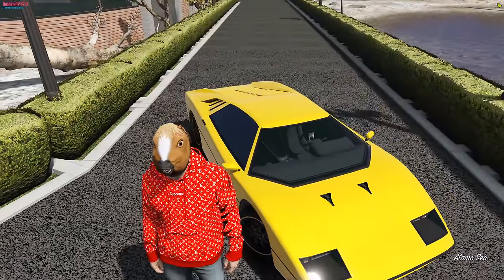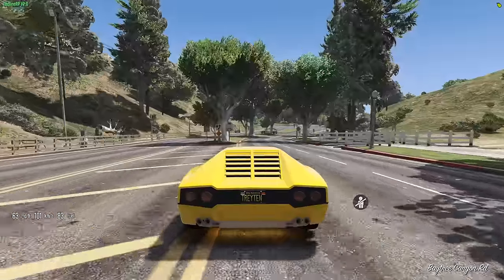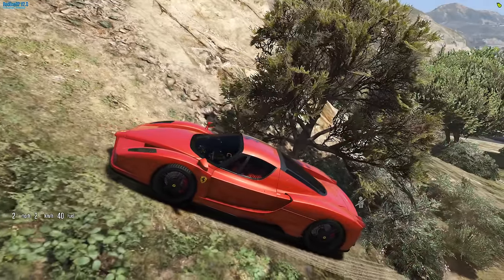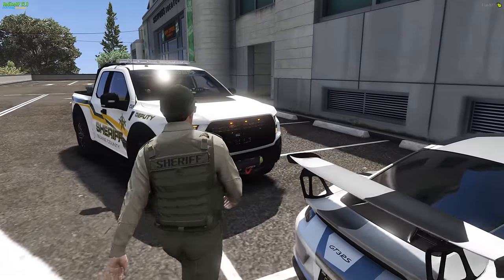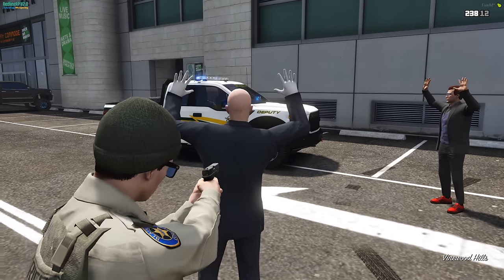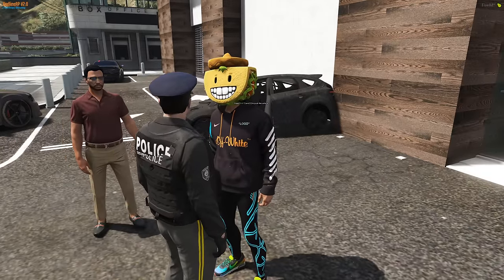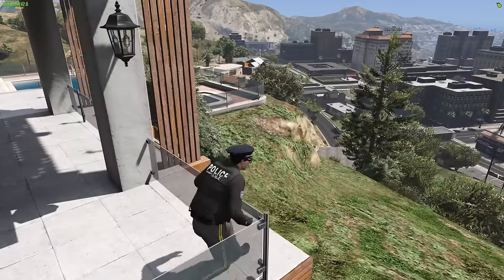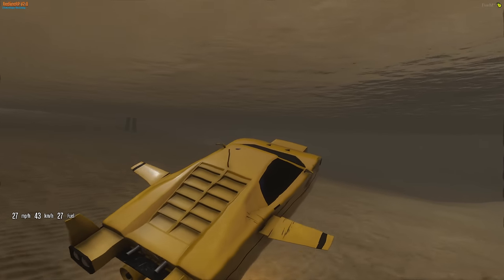GTA 5 Roleplay - ROBBING DEALERSHIP FOR $3M | RedlineRP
That was crazy...
Today I robbed a car dealership for some expensive cars. I decided to also use a submarine car for a quick escape. I also became a fake cop and stole some more cars. This was a really crazy one and there are a lot of funny moments in this gta 5 episode, enjoy!

If u read this far down in the desc I love u!